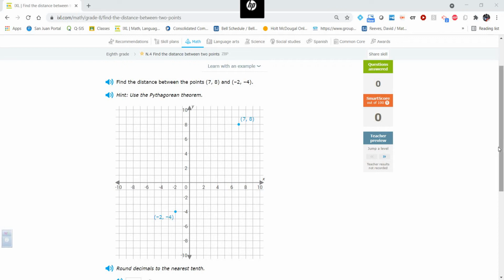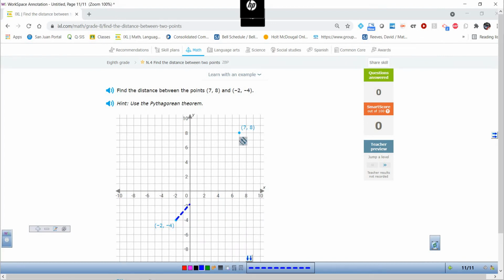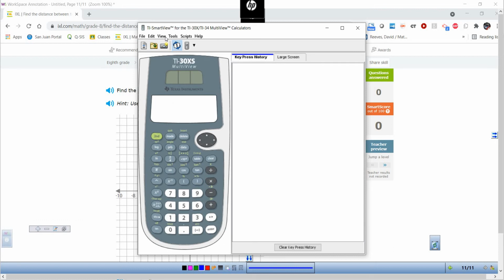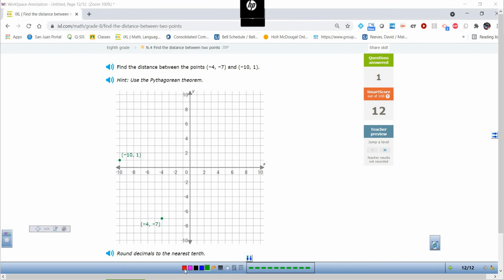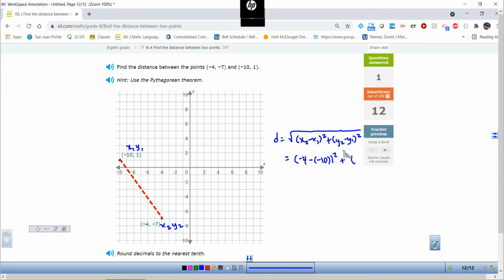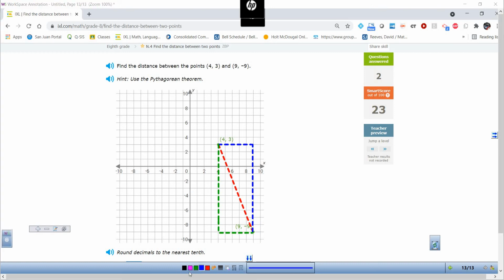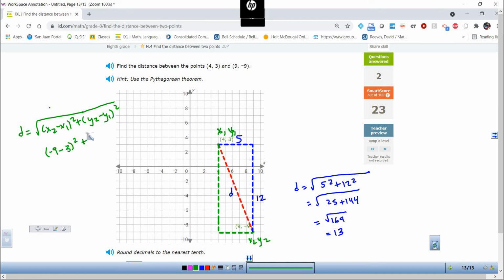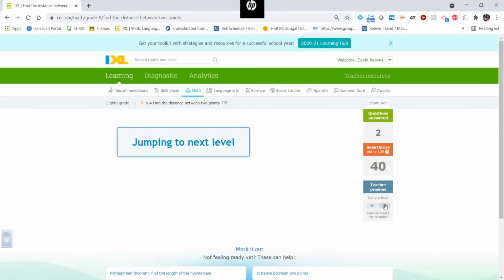IXL Practice: Finding the Distance Between Two Points on the Coordinate Plane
Mr. Reeves works through IXL problems on finding the distance between two points on the coordinate plane.  He demonstrates both methods: the Pythagorean Theorem and the Distance Formula